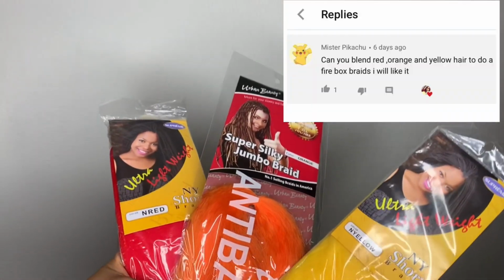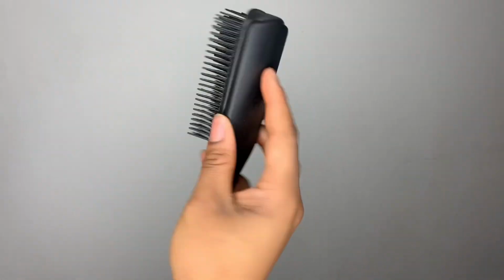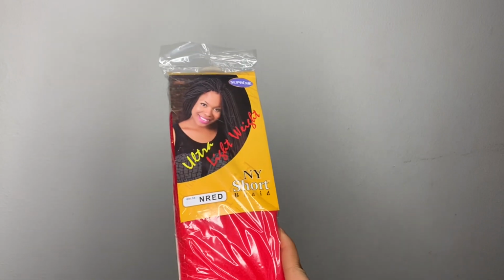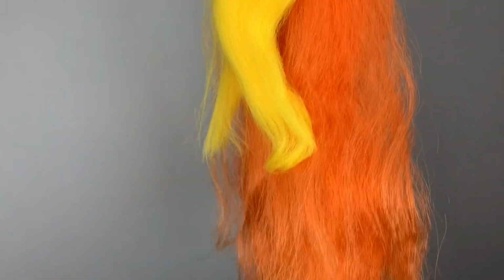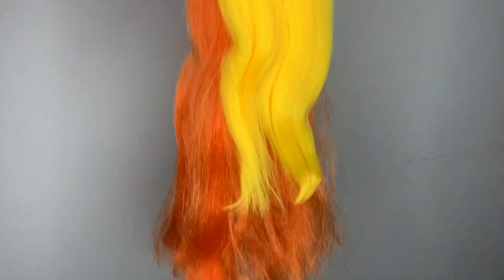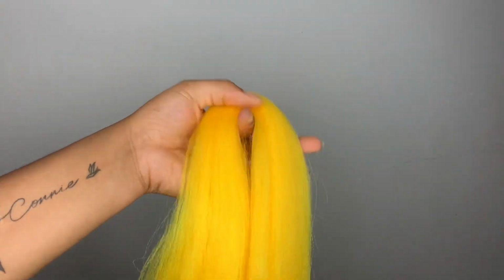FIRE 🔥 Hair Blend | Blending Braiding Hair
Hey guys! This is another video request to blend red, orange and yellow to create a FIRE blend! Hope you guys enjoy!

Denim brush